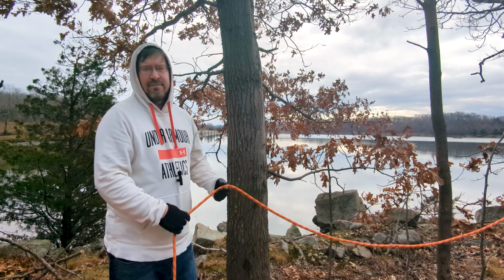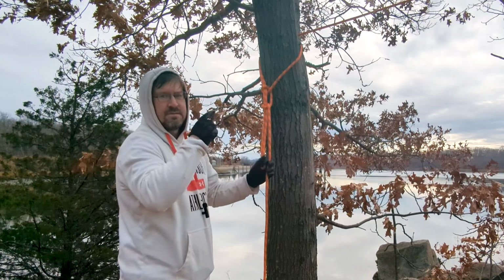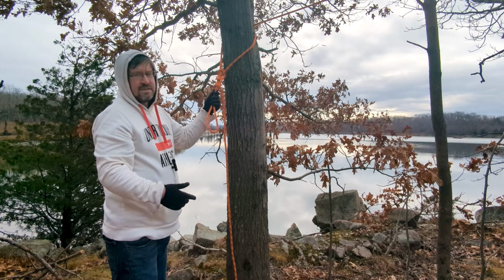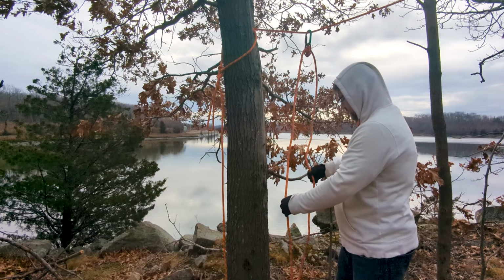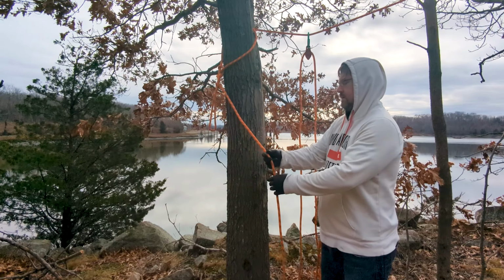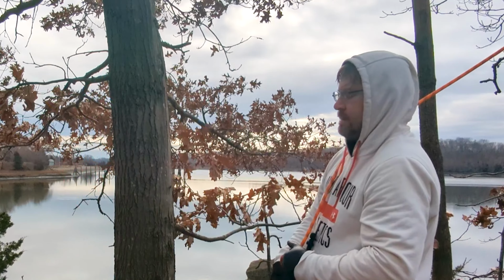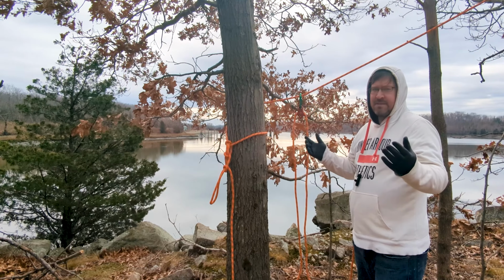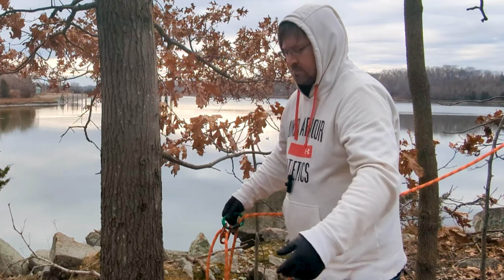BEASTHORN Retrievable Redirect for SRS for Arborists & Tree Climbers!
In this episode, I will go in depth into how to tie and use the Beasthorn retrievable redirect for industry and recreational tree climbing! I will demonstrate how this amazingly simple and easy to use redirect can be use on a union and also on a spar! Finally, I will explain everything you need to know to ensure that you use this technique correctly and safely, and you will learn how to properly retrieve your rope once you've finished using the Beasthorn to descend to the ground or to a lower portion of the canopy. Retrieval requires as little as only a climber's rope and one single carabiner, making it highly cost effective, with dependable performance each and every time you use it!